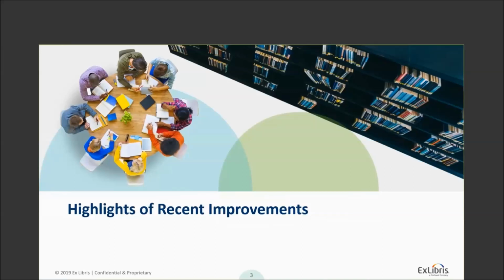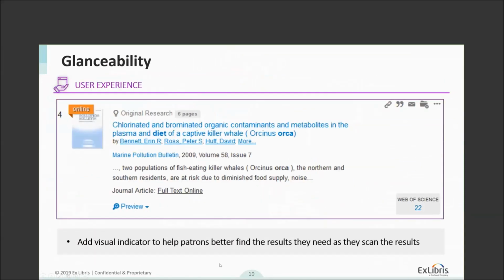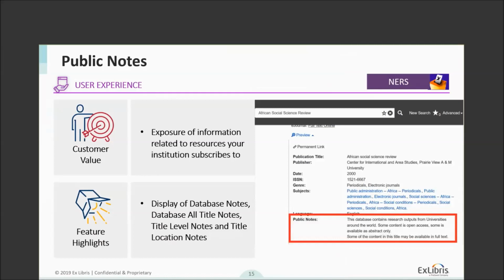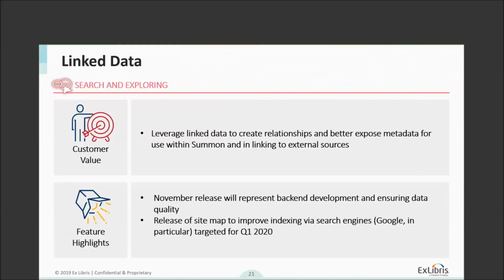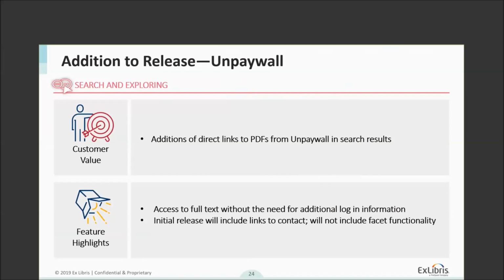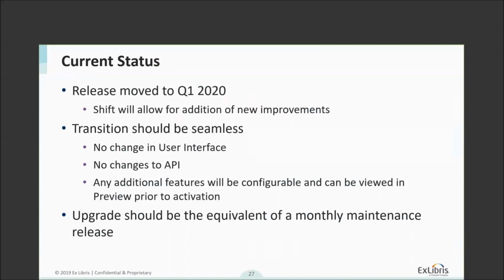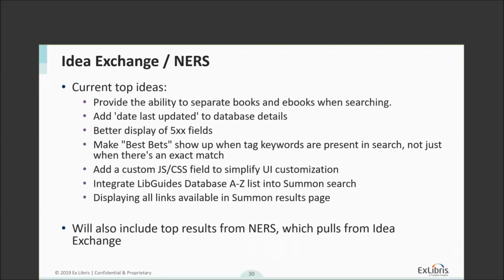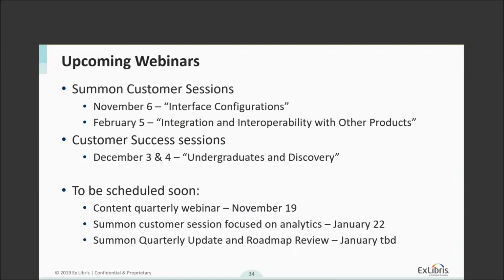Summon Quarterly Update and Q&A - October 2019